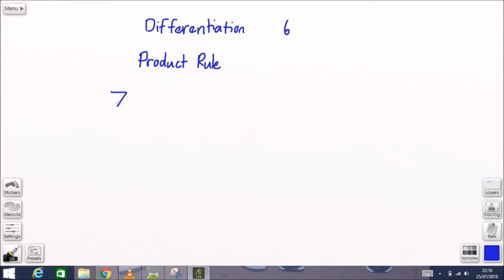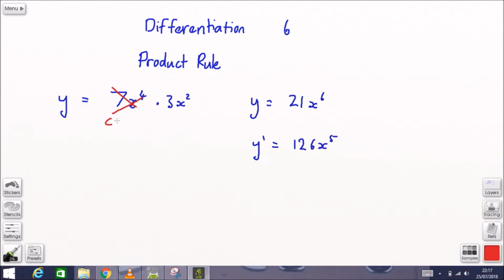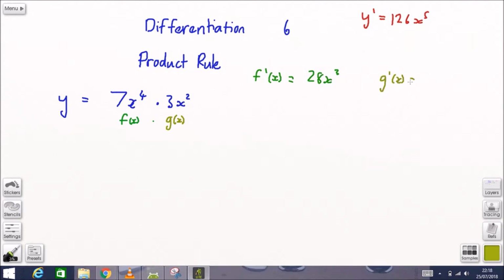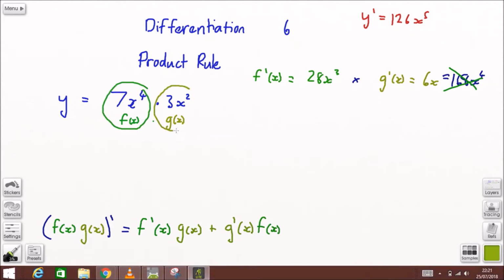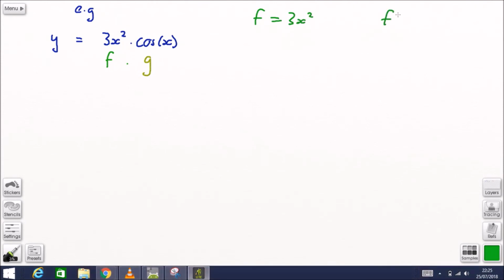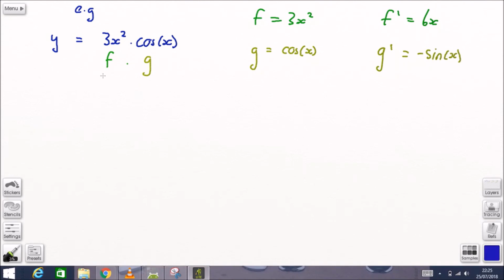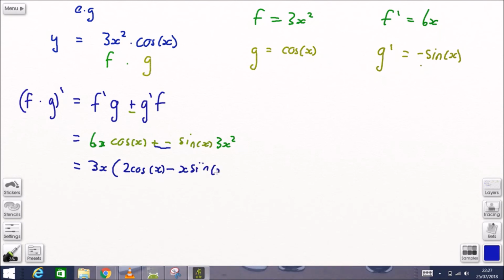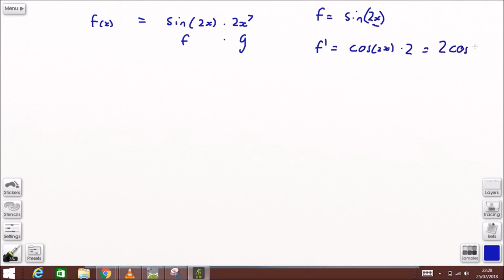Differentiation 6 - Product Rule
How to differentiate using the product rule.
When you need to differentiate two functions which are multiplied by each other